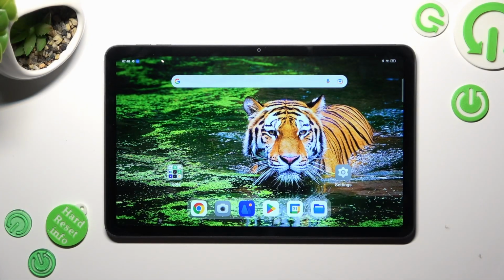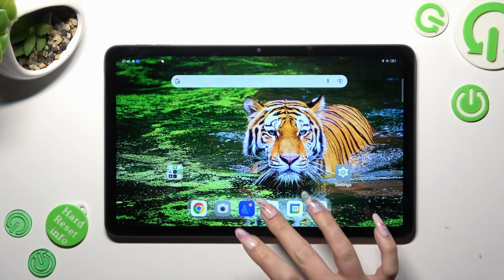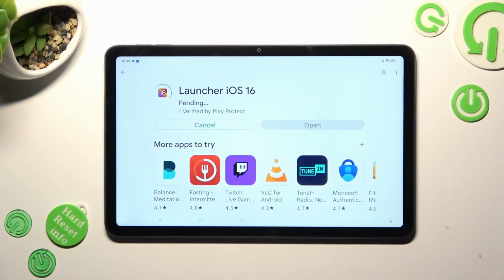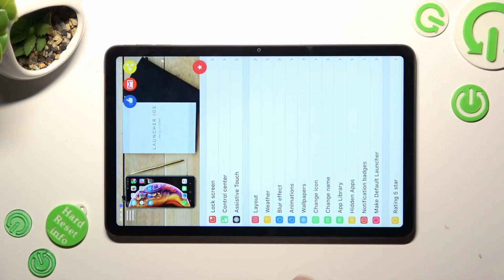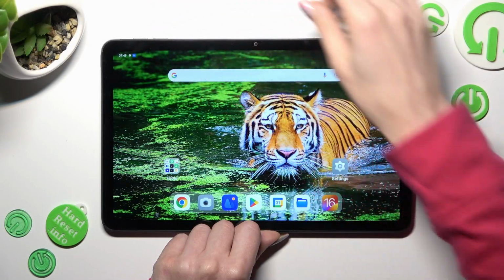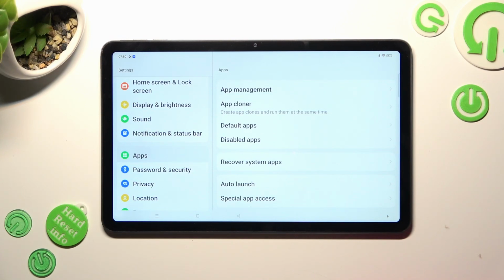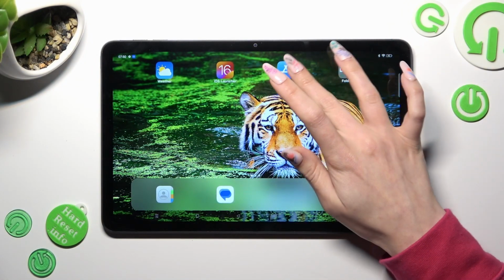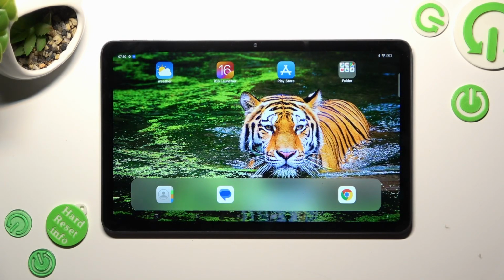How to Download and Apply iOS Launcher on Oppo Pad Air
Find out more about Oppo Pad Air:
Greetings and welcome! Are you curious about applying the Apple layout to your Oppo Pad Air? In this tutorial, our expert will guide you through the process of downloading and installing the iOS Launcher application. We'll also show you how to set this app as your default launcher on your device. We hope this video is helpful to you. If you want to know more about your Oppo Pad Air, visit our YouTube channel.

How to Apply Apple Layout on Oppo Pad Air? How to manage the iOS Launcher on Oppo Pad Air? How to install iOS Launcher on Oppo Pad Air?